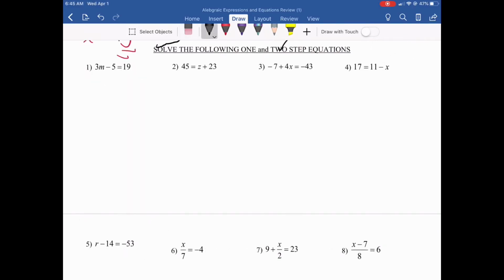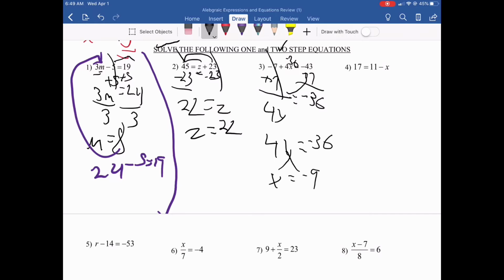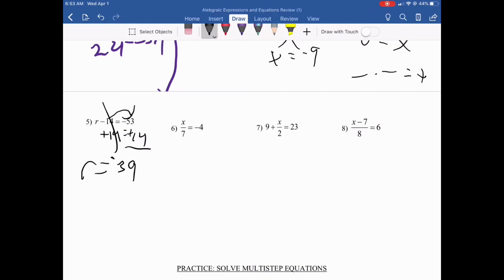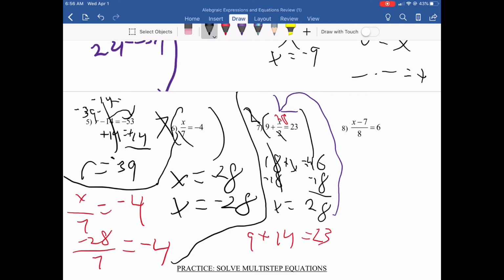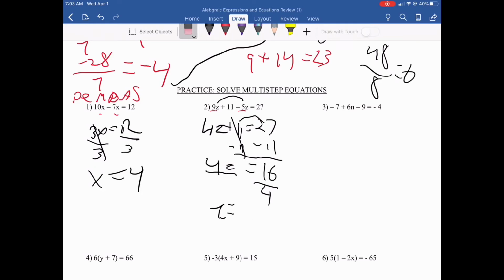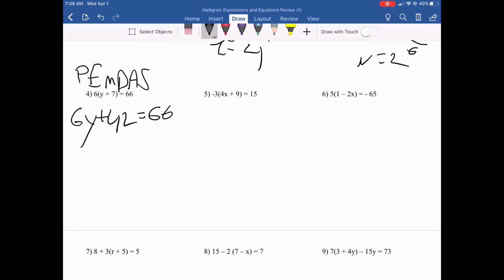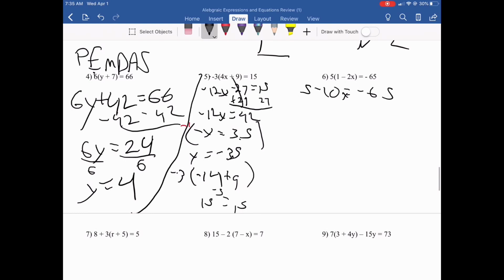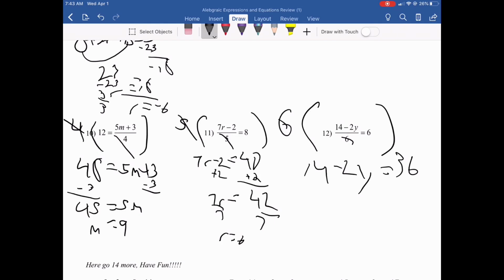Algebraic Expressions and Equations Review 3